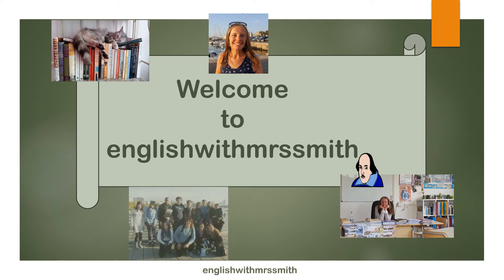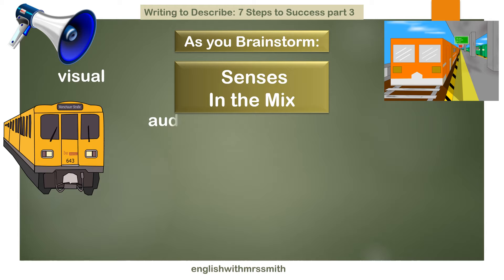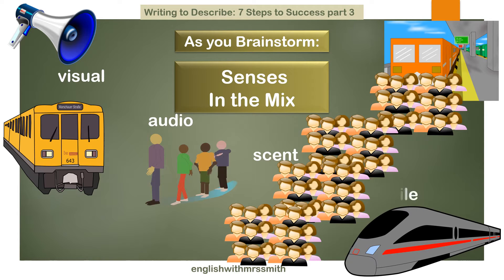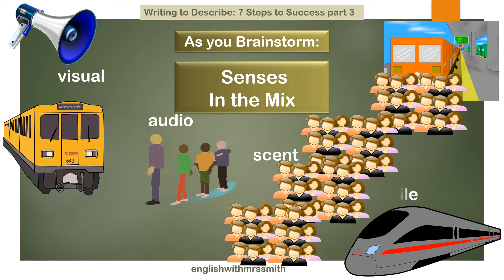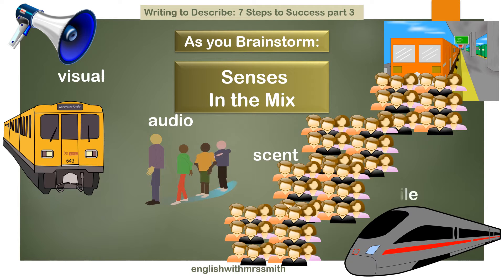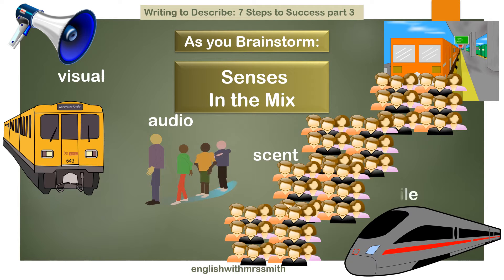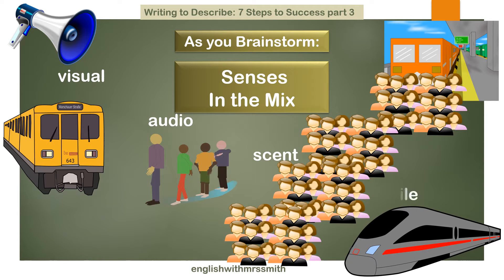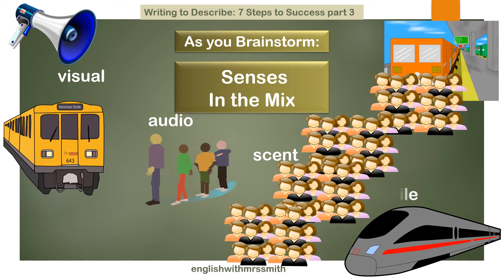Writing to Describe 7 Steps to Success part 3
Ever wondered how to improve your Descriptive Writing?
Engage the interest of your reader, organize ideas for deliberate effect, and achieve those elusive higher grades.
How?
In this video, we explore the possibilities of combining senses to increase the impact of description, with ways to blend ideas from the initial brainstorm.
Figurative Language is also likely to enhance your Writing to Describe, but this video will show you how to move up to the next level, with effective Extended Metaphor to dramatically bring alive any description.